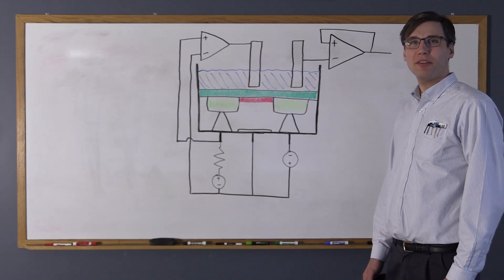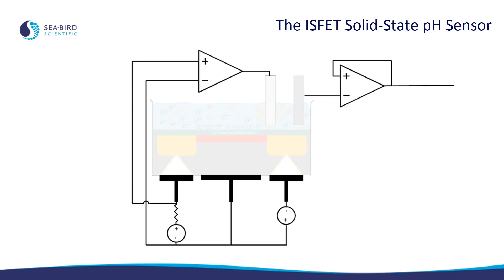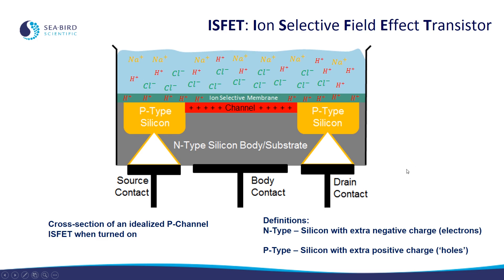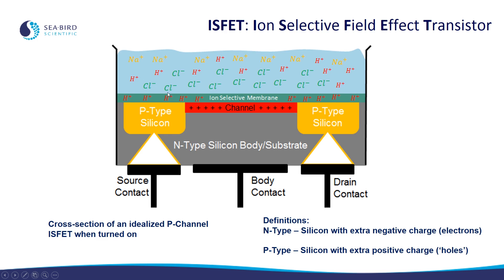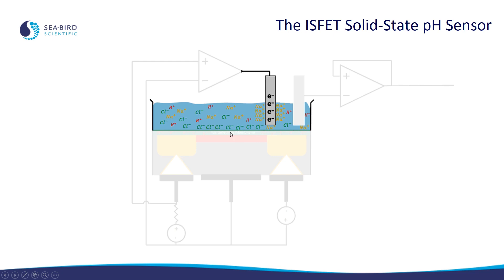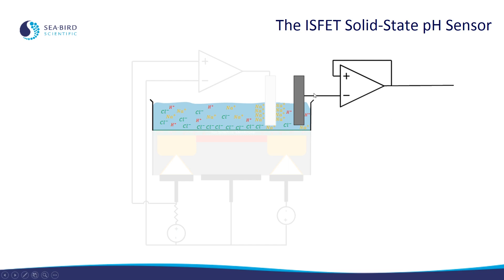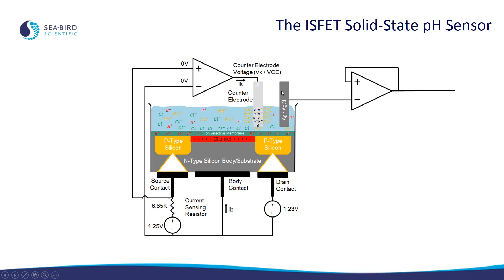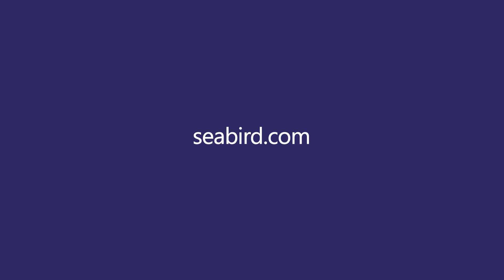Sea-Bird Scientific Explained | The ISFET pH Sensor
Curious how the ISFET pH sensor works?

Ion-sensitive field-effect transistor (ISFET) technology is revolutionizing the way we measure pH in various environments. Unlike traditional glass electrode pH sensors, ISFET sensors offer several advantages that make them ideal for a wide range of applications. 🌊

In this edition of Sea-Bird Scientific Explained, Matthew D’Asaro, Senior Electrical Engineer at Sea-Bird Scientific, explains the technology behind the robust ISFET pH sensor.